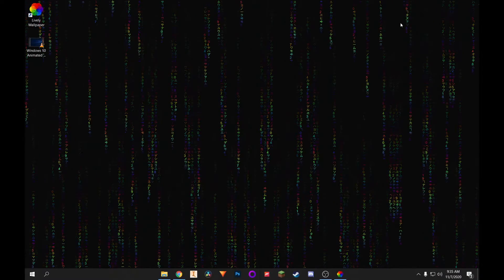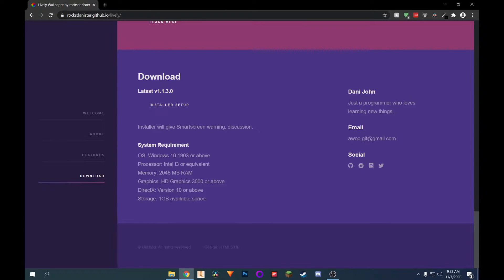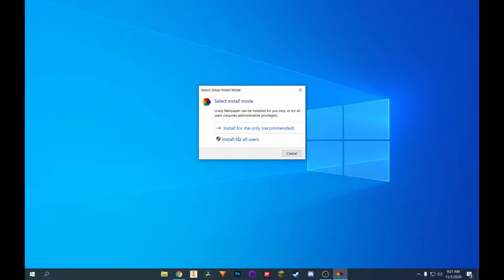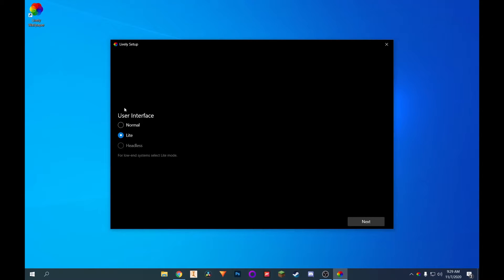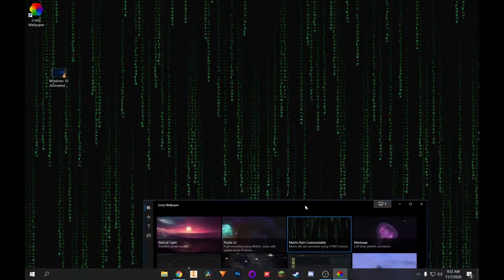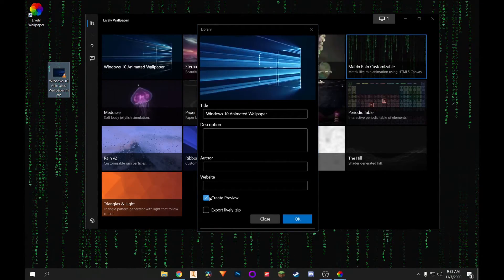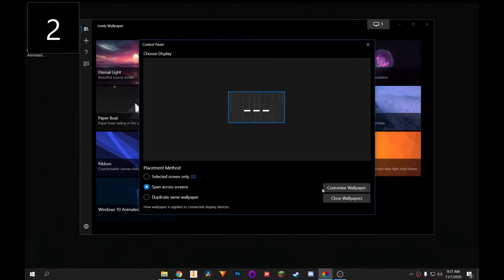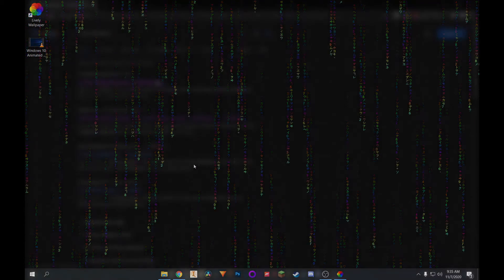How to Get FREE Live Wallpapers on Windows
Lively Wallpaper is a free piece of software that allows you to use videos, GIFs and more as your desktop wallpaper, similar to the very popular Wallpaper Engine. Today I'll be showing you how to set it up, how to use it and briefly discuss its key features.

Music